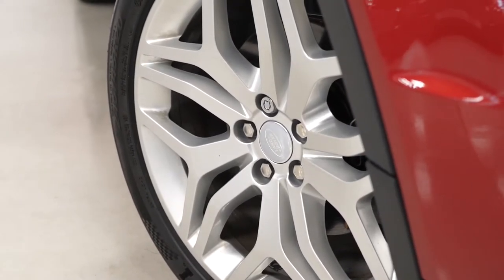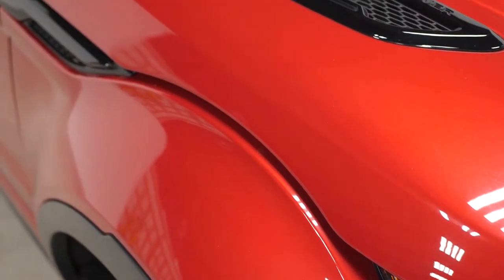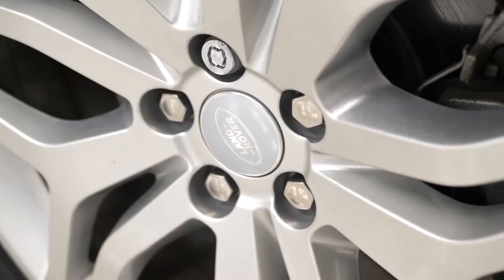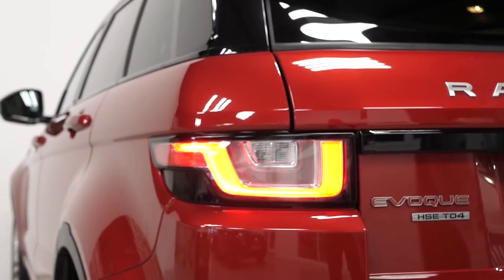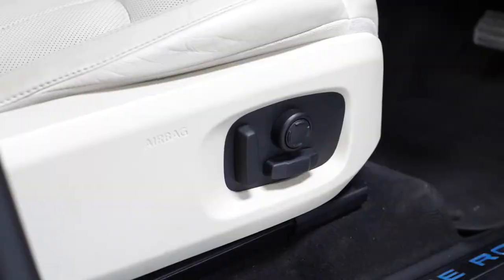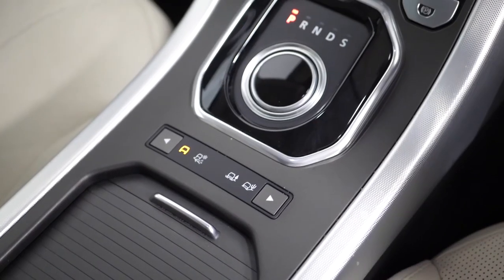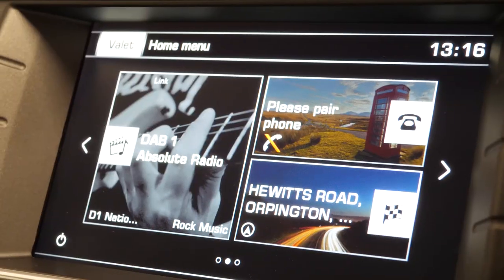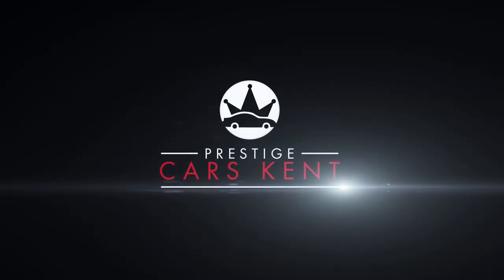2016 Range Rover Evoque HSE Dynamic - WALKAROUND